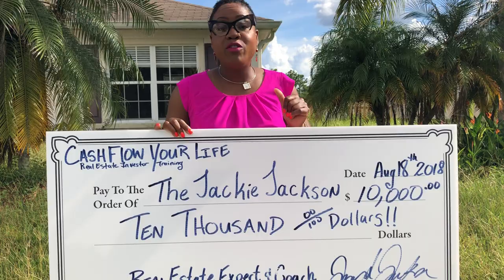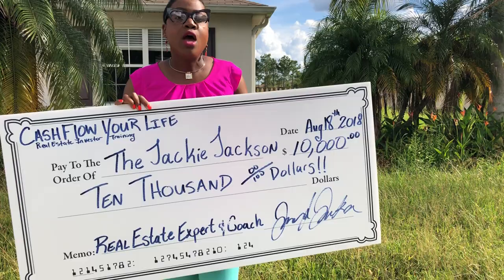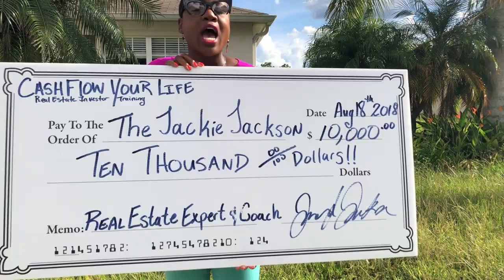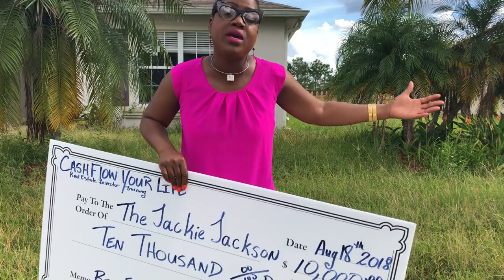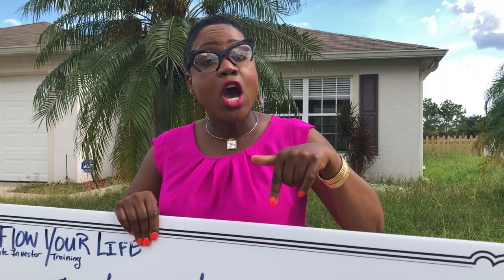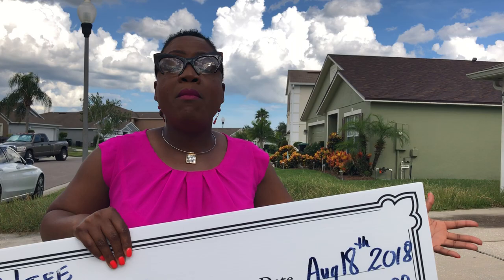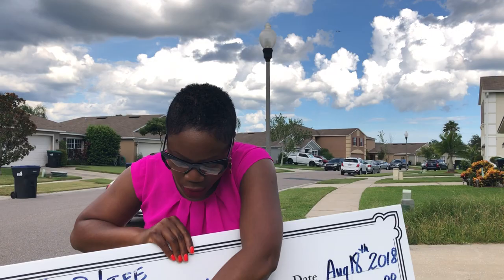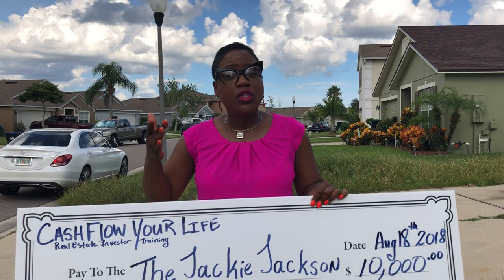Ladies How To Find Vacant Houses || Jackie Jackson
I Teach Women How To Boldly GrabDaBag💰Without Fear, Guilt or Shame! Confidently ReWrite Your Money Story, Close More Sales & Deals, So You Can Make As Much Money As You Want by Real Estate Investing. Ladies Start Living The Life of Your DREAMS Today! Schedule Your Strategy Session

Watch And Learn as The Jackie Jackson, Real Estate Expert, Coach & Mentor explains the 7 Steps to Doing Wholesale Deals.

Share your comments, we'd love to hear your thoughts. For more information about Jackie...
Get Social with Jackie!!

What to do when you think you can't find high equity deals? CashFlowYourLife Presents 3 Days Real Estate Investor Workshop & VIP BUS TOUR to Teach You Step by Step "How To Profit" in any real estate market cycle.

My Two favorite Real Estate Investing Strategies that do not require you to have perfect credit, a lot of money or qualify for bank financing!

Wholesale Real Estate and Lease Options! Watch and Learn as The Jackie Jackson teaches you the ins and outs of these techniques.

Share your comments, we'd love to hear your thoughts. Get Social with Jackie!!

Share your comments, we'd love to hear your thoughts.

how to start wholesaling real estate
Investing
licensed to wholesale real estate
Make Money
making a low offer on a house
making an offer on a house tips